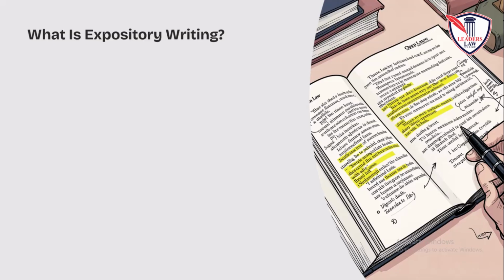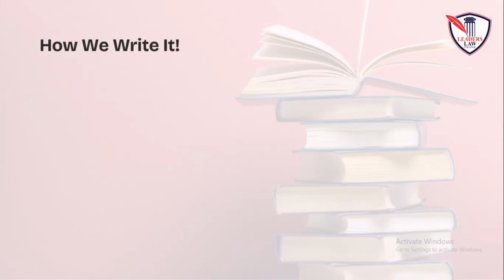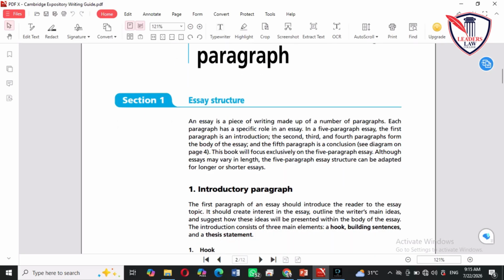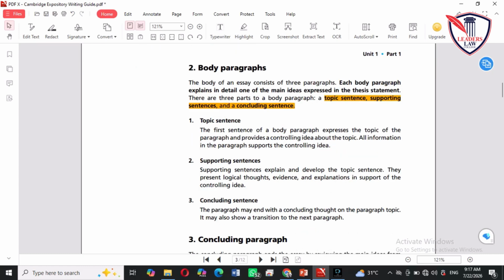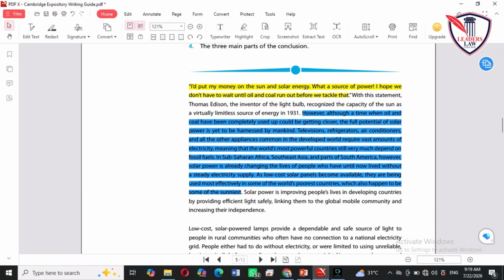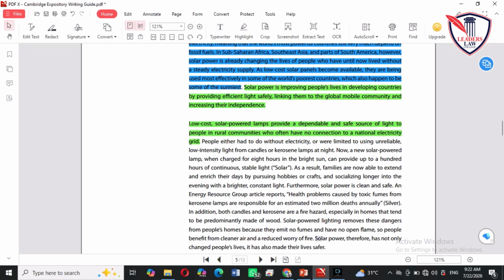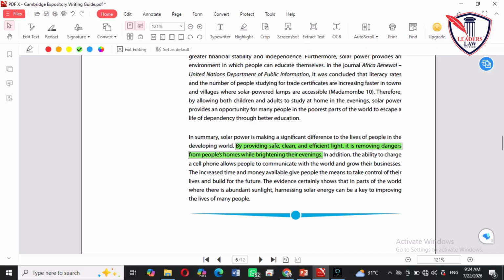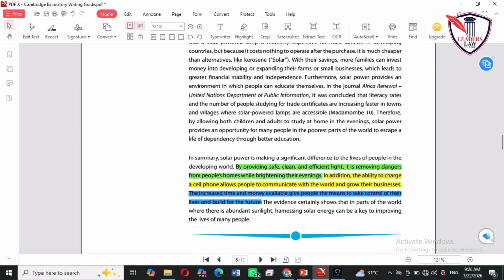Introduction to Expository Writing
Welcome to Lecture No. 1 – Introduction to Expository Writing
In this lecture, Amir Hussain Qureshi (Lecturer English) explains the fundamentals of Expository Writing in a simple and easy-to-understand way. This lecture is ideal for students of English, Law, College, University, and anyone preparing for academic or competitive exams.

In this lecture, you'll learn:

What is Expository Writing?
Types of Expository Writing
Features of Expository Writing
Purpose of Expository Writing